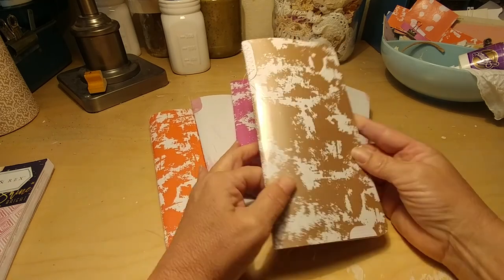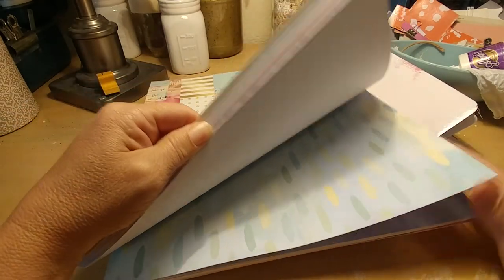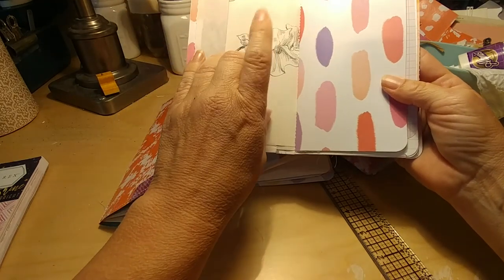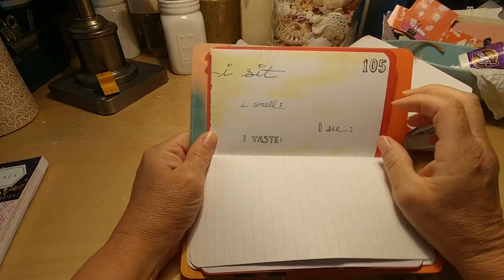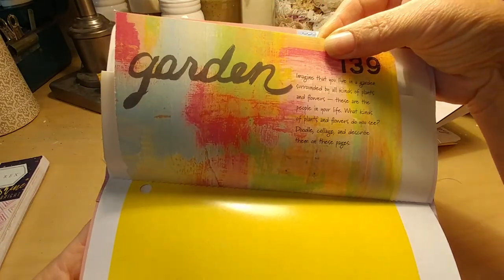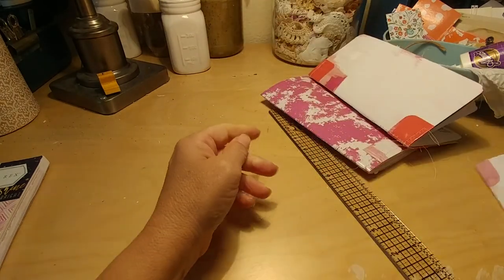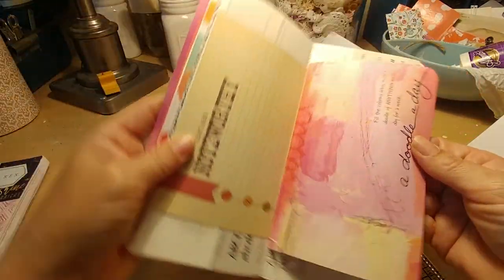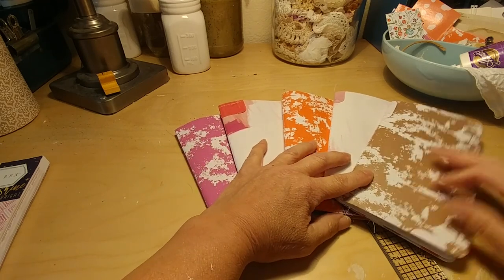Traveler's Notebook Art Journal Inserts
These fun little Traveler's Notebooks (TN) Inserts are stitched together to help inspire the inner artist and get your creative on.

Created with bits and pieces of vintage book pages, Target Dollar Bin finds, colorful Somerset articles, Flow and tracing papers, bright cardstock, and more.

You can art journal, bullet list, write, doodle, draw, letter, paint ... whatever your creative soul enjoys at the moment. And yes, you do possess a creative spirit. In art, there are no mistakes, only new possibilities.

(Oh, and the word of the day = so! 😜)

To purchase one of these inserts please visit my Etsy store